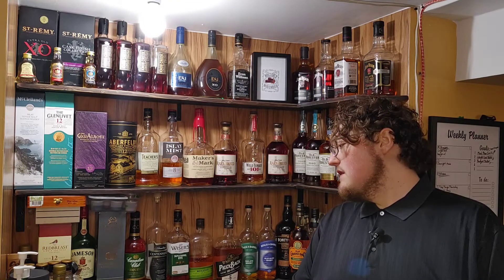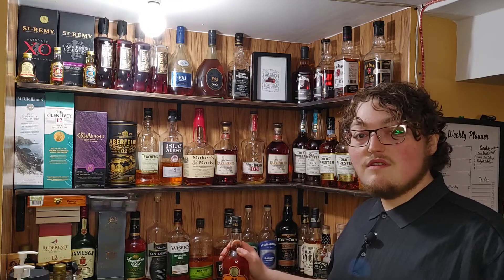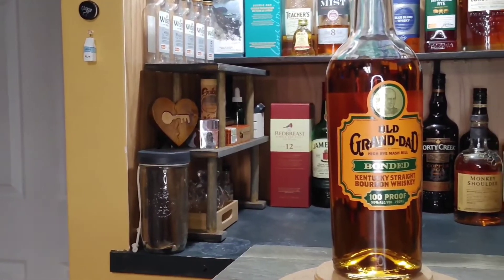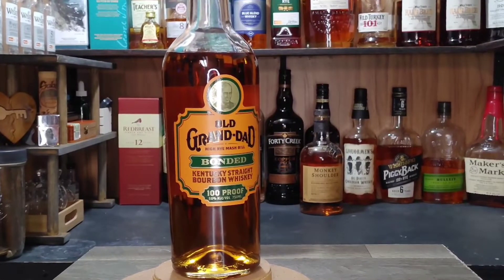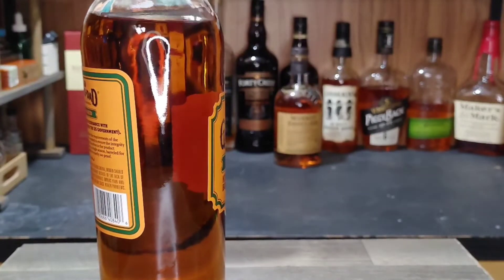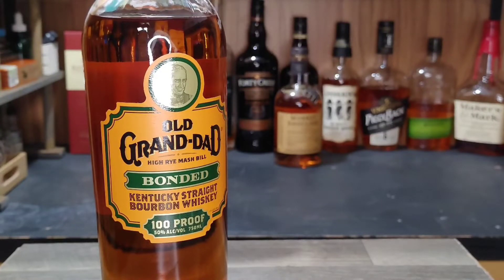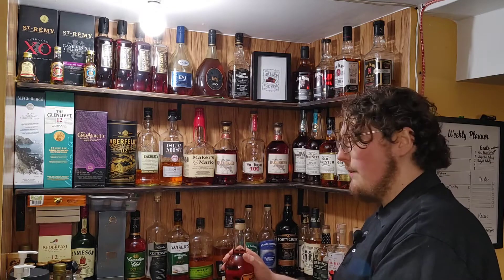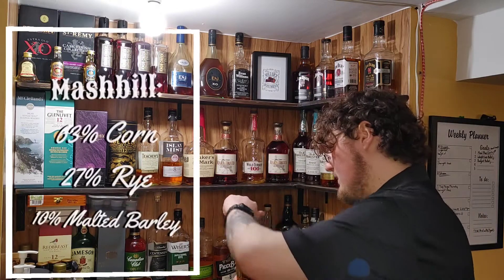Old Grand-Dad Bonded| Decapitation #4